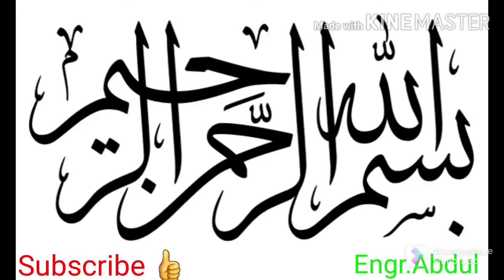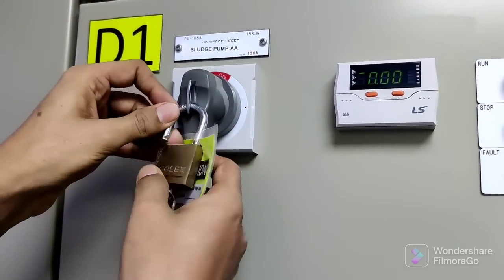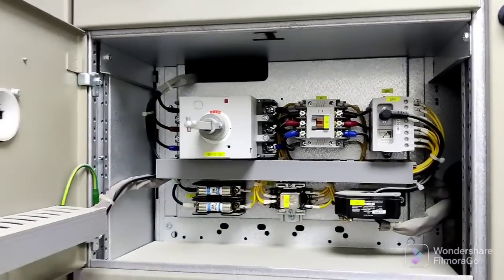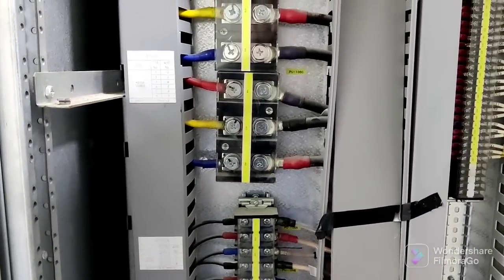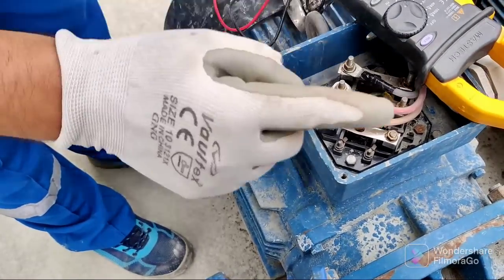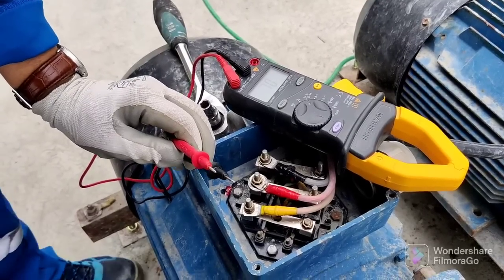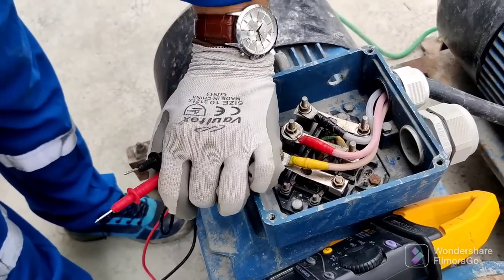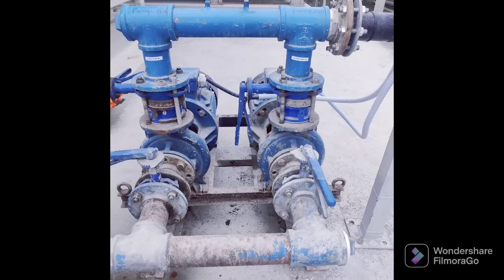How to do Continuity Test, Earthing Test, and motor direction test of the Motor Pump.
In this video we will do the continuity test, Earthing Test, rotation test and full wiring connection of Electrical motor Pump.